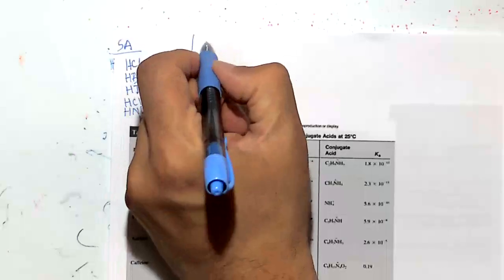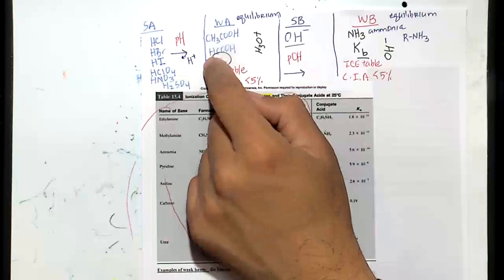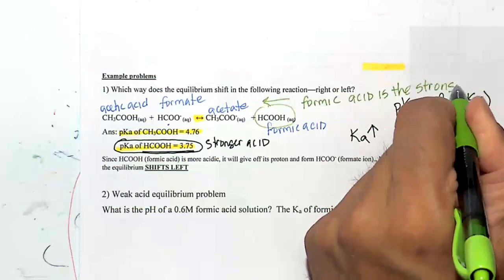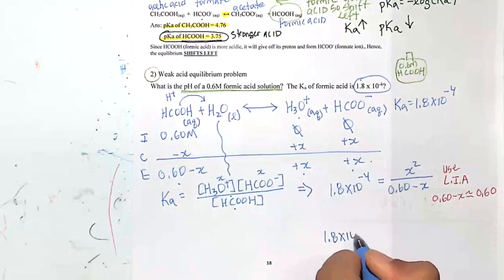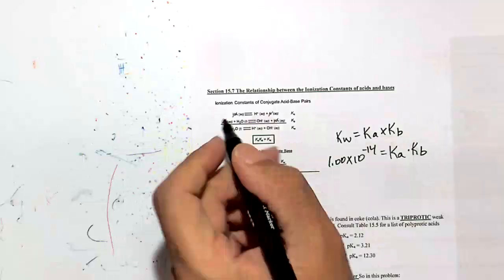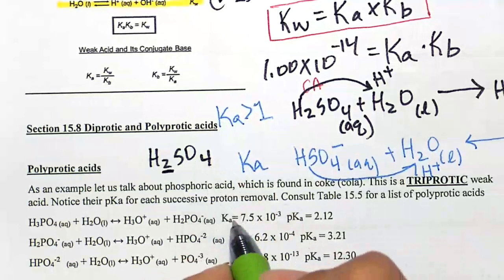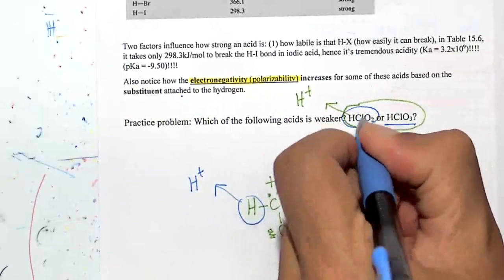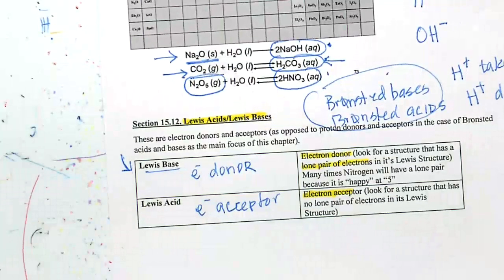CHEM 1520 General Chemistry II Lecture 3/24/2025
ICE table on weak formic acid
Polarizability